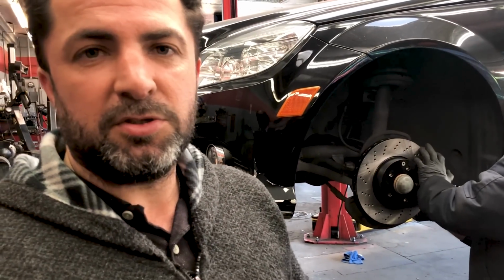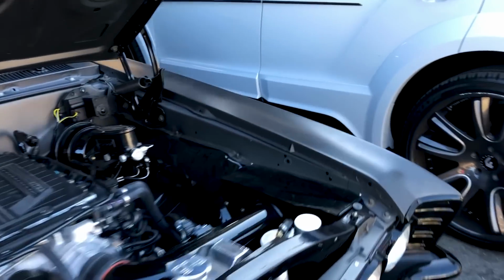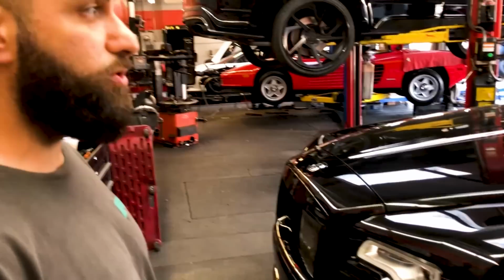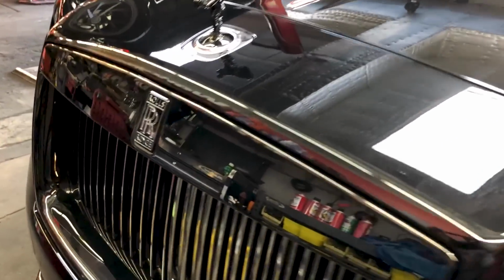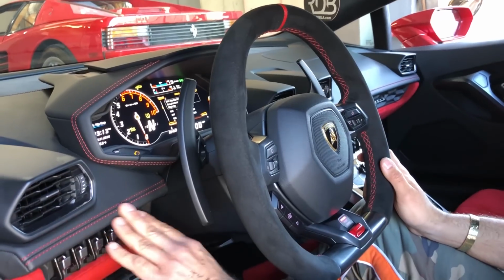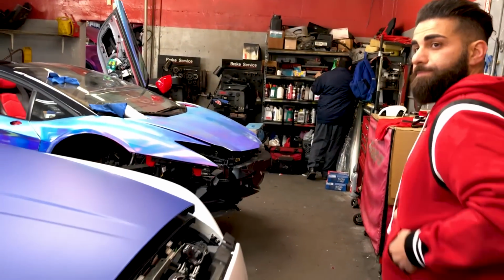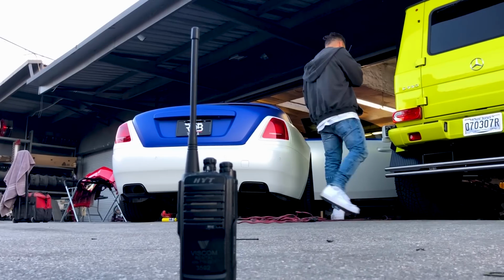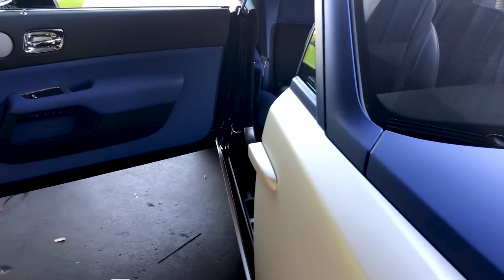RDBLA Rolls Royce Two Tone Blue, Wrecked Maserati, Crazy Chevelle...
Brand new Rolls Royce Black Badge edition Wraith transformed!

Another wrecked exotic comes in for repairs.

67 Chevelle needs help to start.